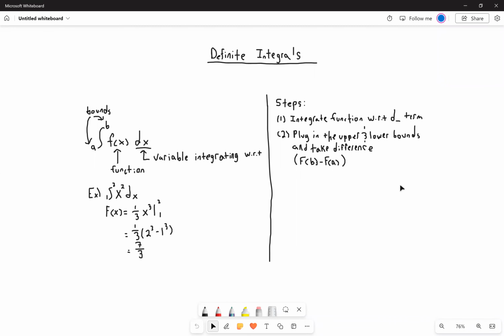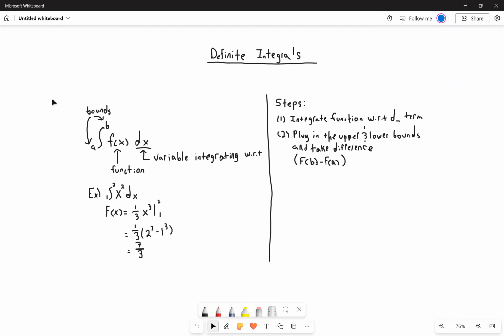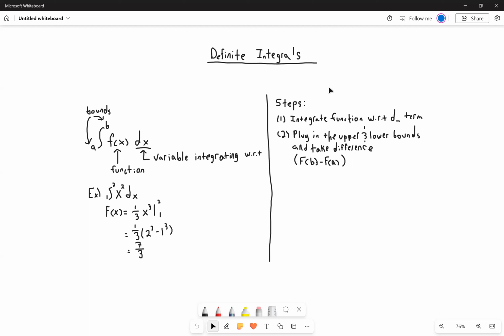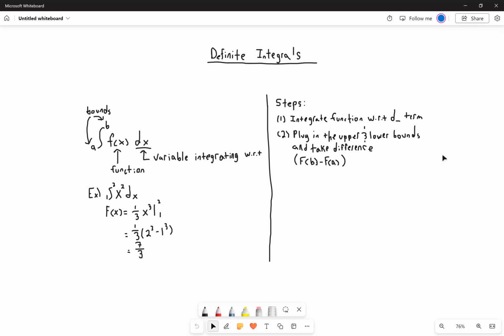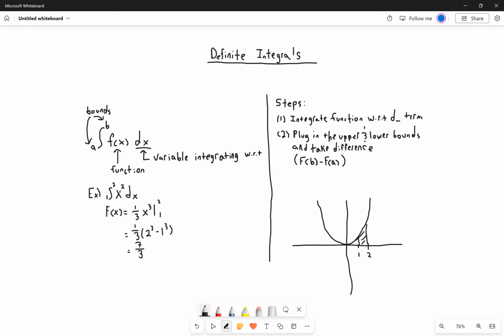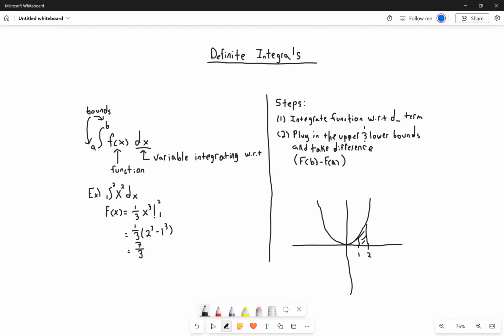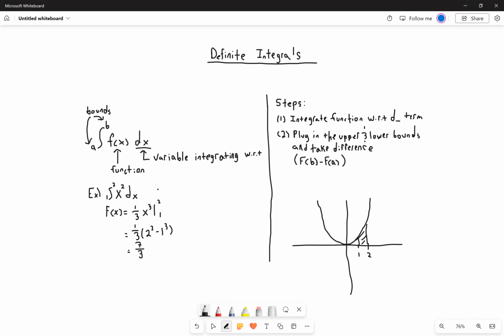MTH 151 Definite Integrals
This video was created by RLC tutor Jacob Gallaspie and it explains the topic Definite Integrals for Math 151.